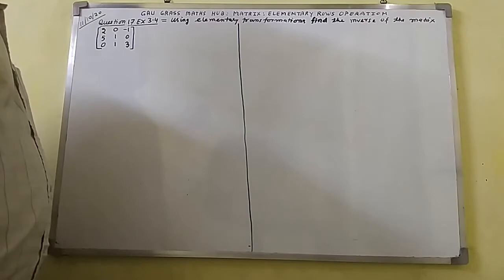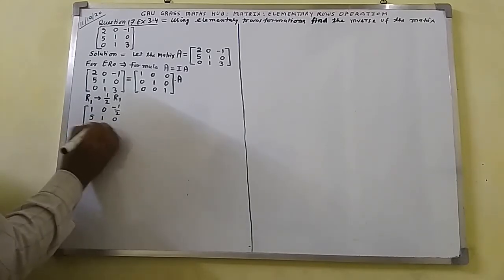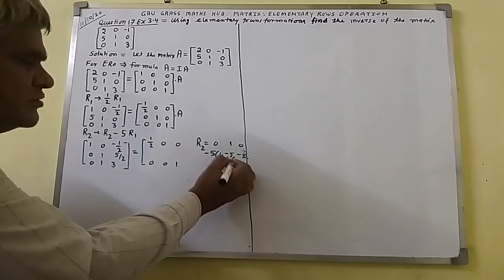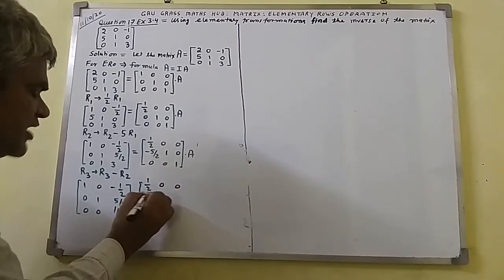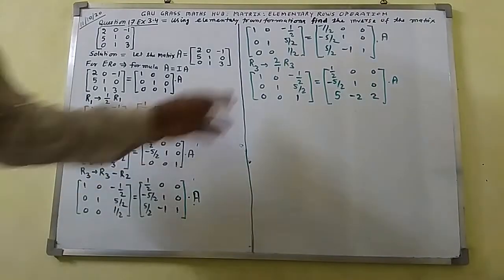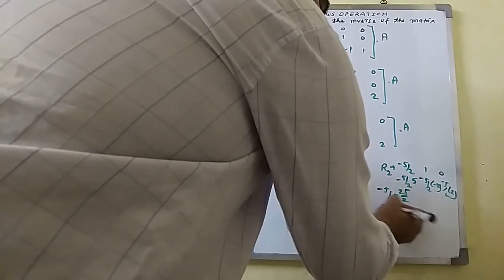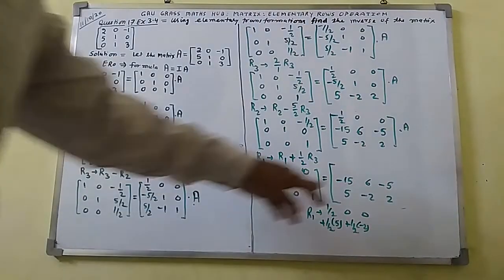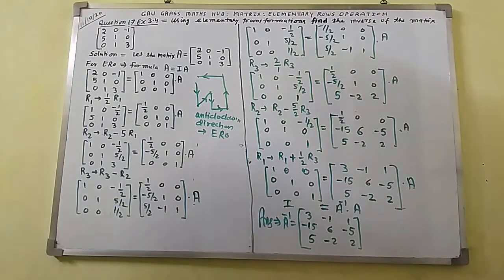Q 17 || EX 3.4 || ERO || MATRIX || NCERT 12TH MATHS || GAU SEWA